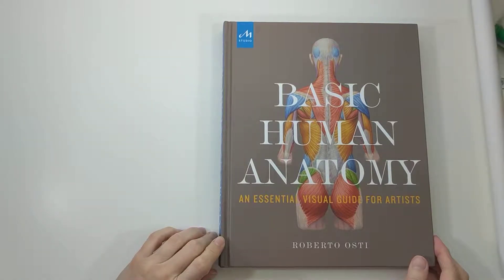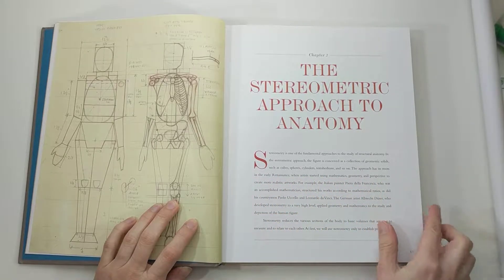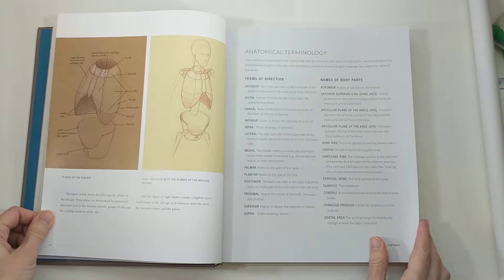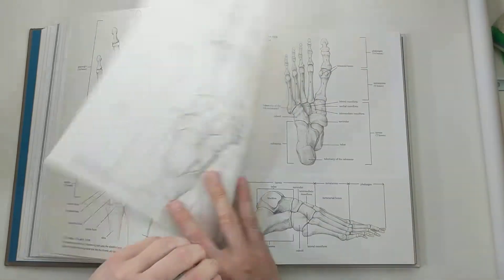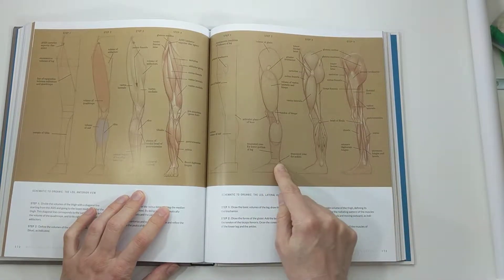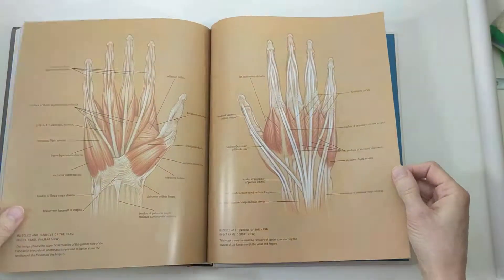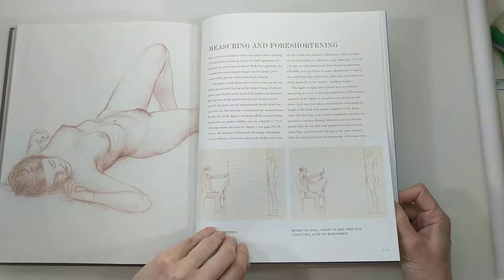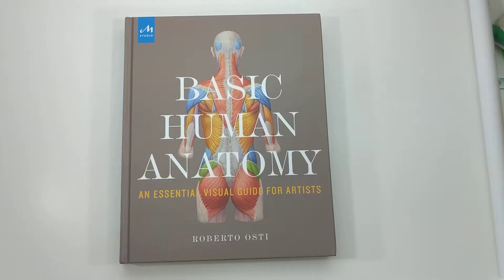Review and Flip Through of Basic Human Anatomy by Roberto Osti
A review and flip through of the book "Basic Human Anatomy" by Roberto Osti.